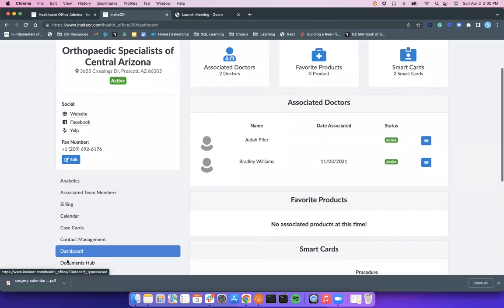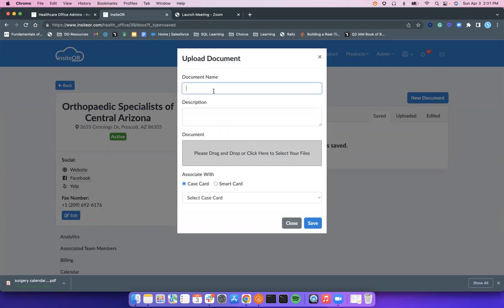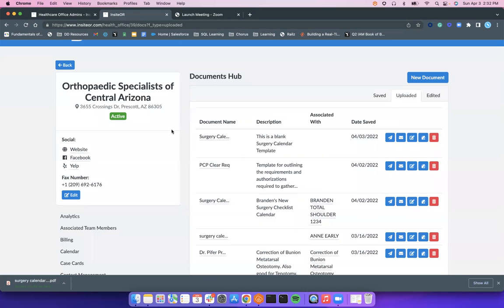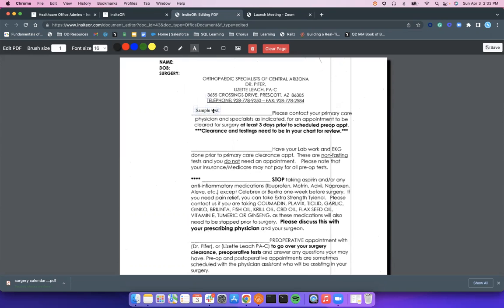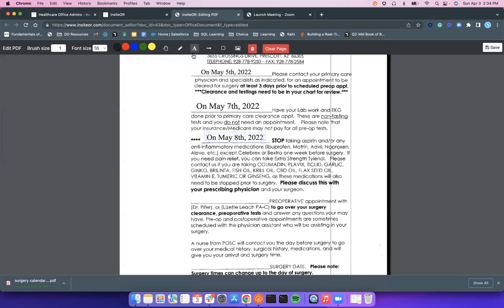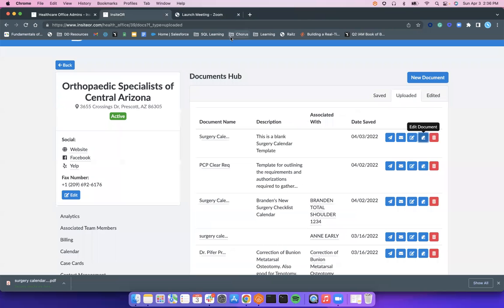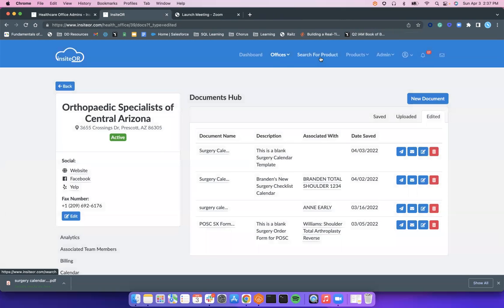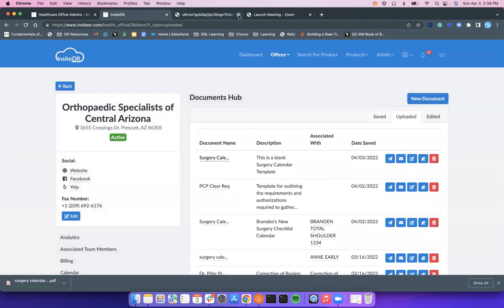Uploading and Editing Documents on InsiteOR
This video covers how to use Document Hub in a way to store your Office Forms easily. Documents Hub stores these documents while allowing you to edit a copy of that template every time you need one! Imagine having an unlimited supply of Office Forms that you can easily click to edit unlocking tons of functionality by keeping your own office forms format but harnessing the power of digital editing.

InsiteOR makes a copy of your uploaded document every time you choose to edit your saved copy. This allows you indefinitely flexibility in how you can use Documents Hub on InsiteOR to streamline your operations.